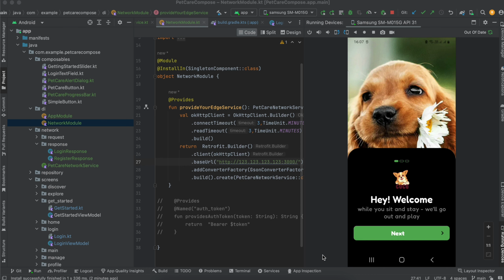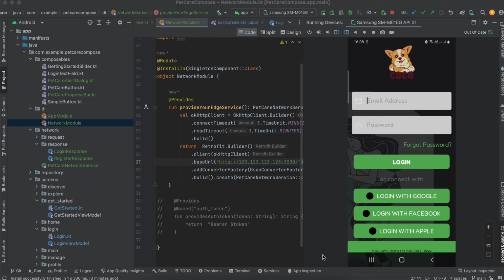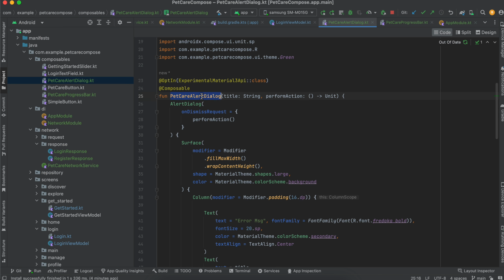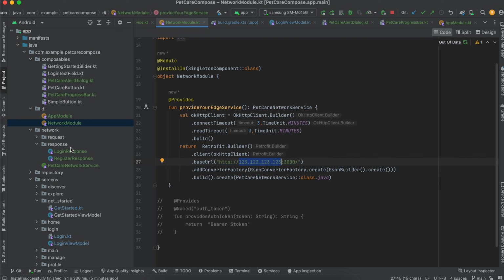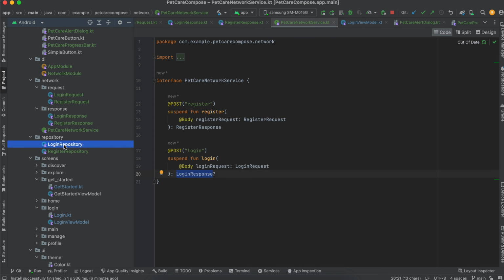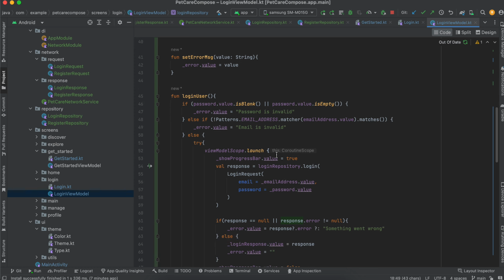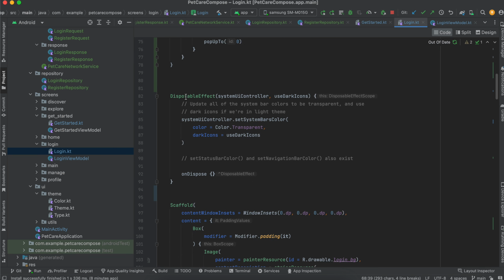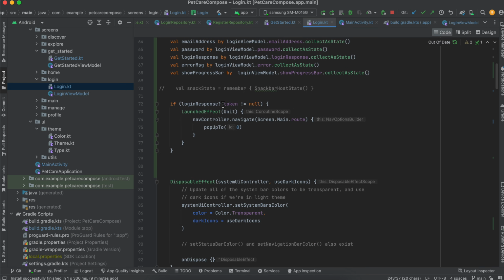Integrate login api in PetCare native Android app